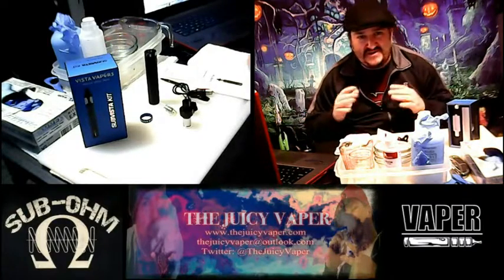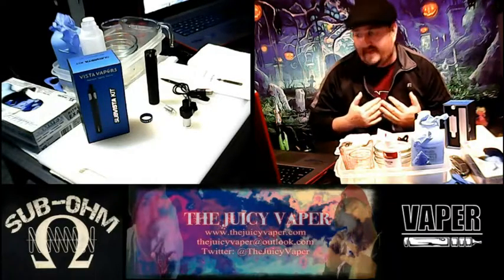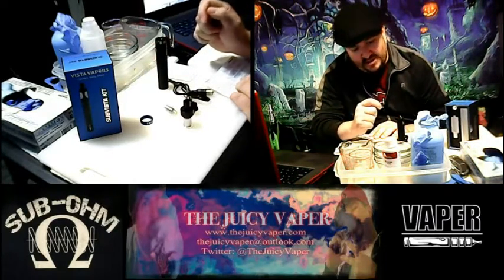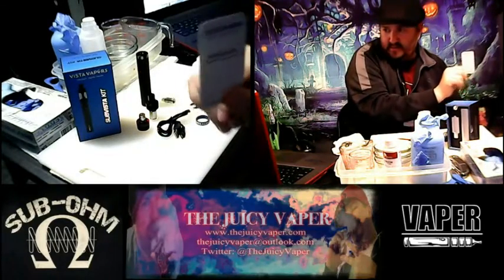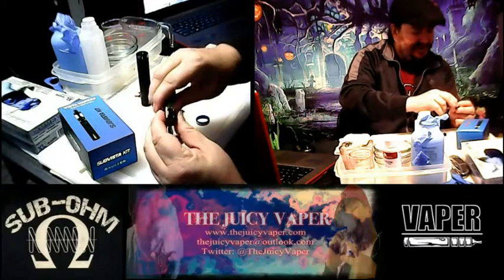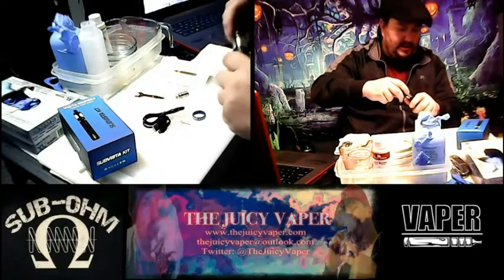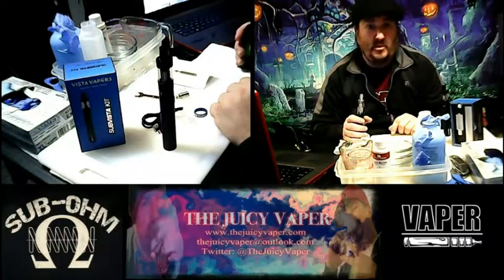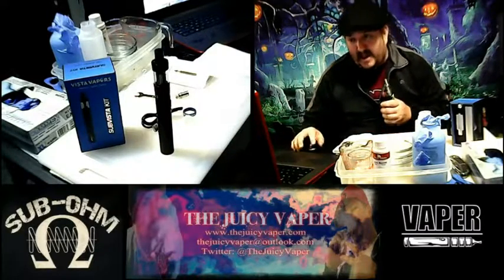SUBVISTA KIT. 50 Watt 2200 mAh battery, by Vista Vapors unbox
SUBVISTA KIT. 50 Watt 2200 mAh battery, by Vista Vapor

The SubVista kit caters to all of those vapers that want the big clouds, but don’t want to fiddle around with different settings and features! Just click the button five times to turn it on, and voila! Big clouds and great flavor! The mod itself is a 50W device, and the tank on top is a top-filling sub ohm tank that is compatible with all of the SubVista coils!

Package Contains:

1 - SubVista Topfill Tank
1 - VistaCell 50W full power output battery
1 - USB Cable
1 - Extra coil (0.3Ω)
1 - Coil removal Tool
1 - User Manual